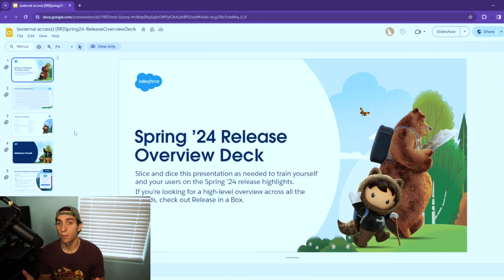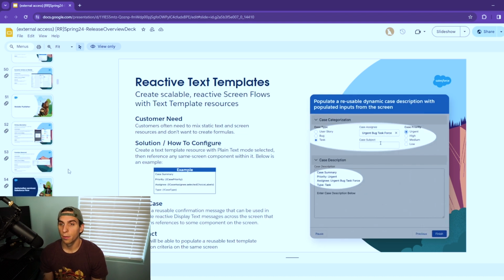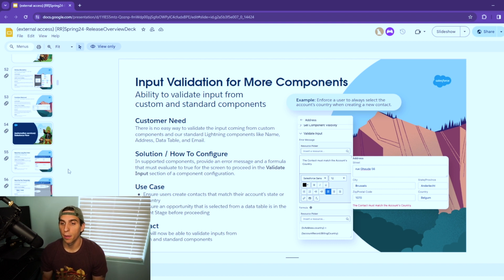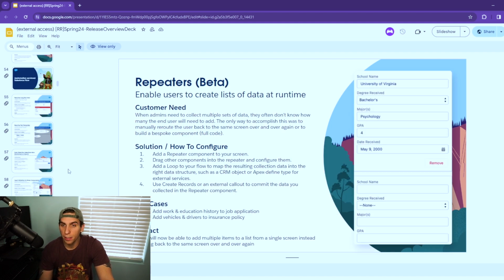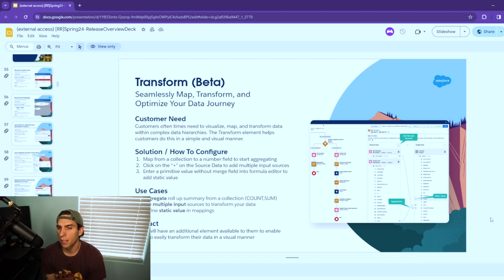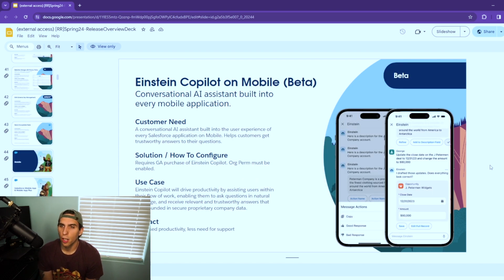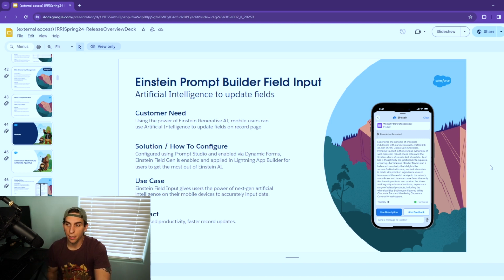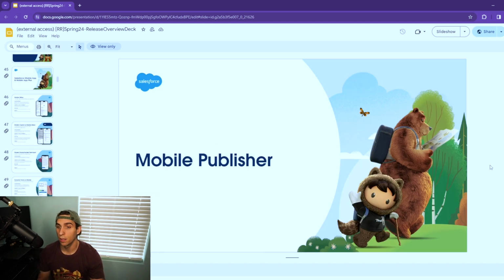Salesforce Spring 24 Release: Flow and Mobile Updates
Intro 0:00
Flow Updates 01:00
Mobile Updates  07:47
Channel Update 11:57

Today we are looking at the Salesforce Spring 24 Release Overview deck for Flows and Mobile. They are a lot of really cool updates coming this Spring and I can't wait to see them.